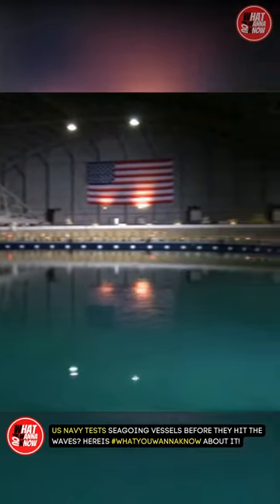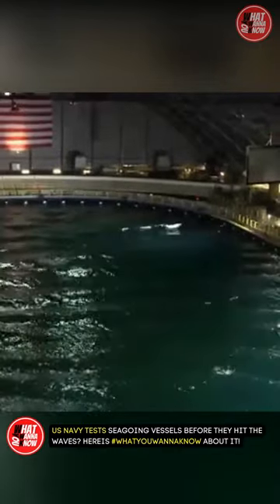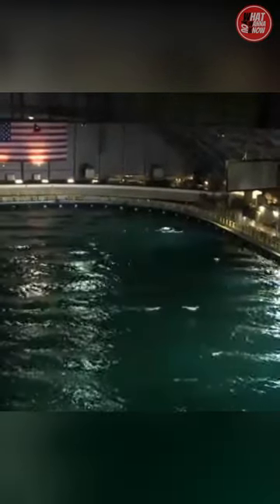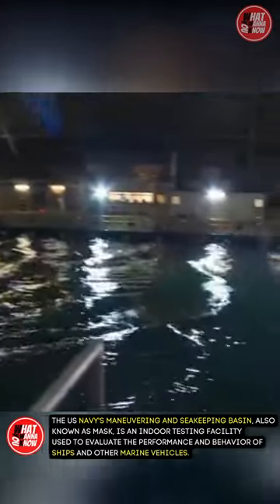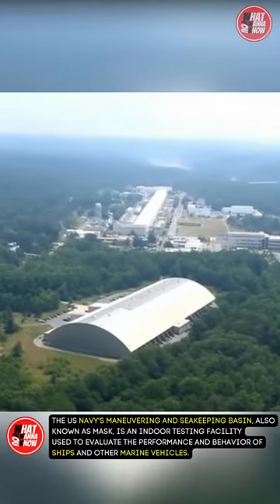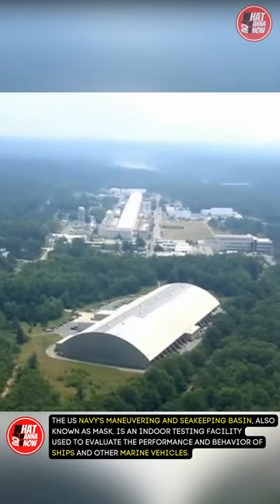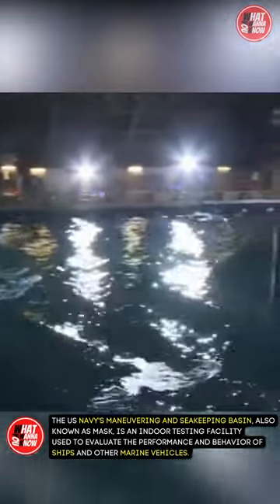US Navy’s Indoor Ocean Tests Seagoing Vessels Before They Ship Out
Have you ever thought how the US Navy Tests Seagoing Vessels Before They Hit The Waves? Here is WhatyouWannaKnow about it!

The U.S Navy's indoor ocean is a piece of art wave simulation facility that can recreate almost any kind of wave and ocean condition.

The Navy’s Maneuvering and Seakeeping Basin, or MASK, is one of the world’s largest indoor ocean testing facilities which is located at the naval surface Warfare Center in carderock, Maryland.

This indoor ocean is a massive 12 million gallon pool that can literally mimic almost any real ocean condition and is used to test the capabilities of Ships, submarines, and other seagoing vessels from design to completion with the ability to simulate waves up to 40 feet in height equivalent to some of the
most powerful storms on Earth.